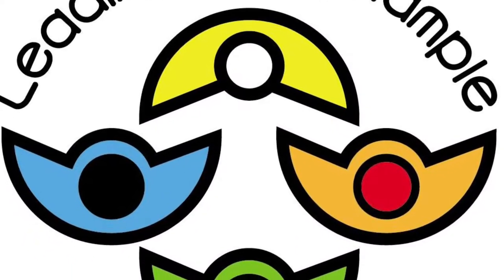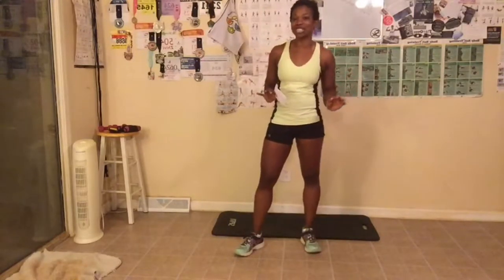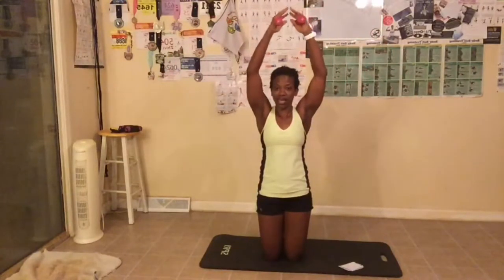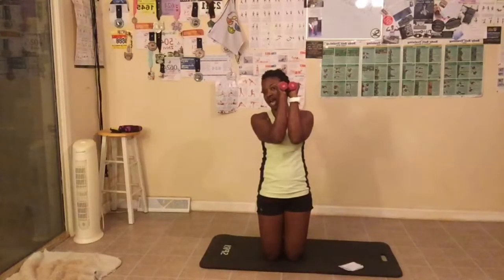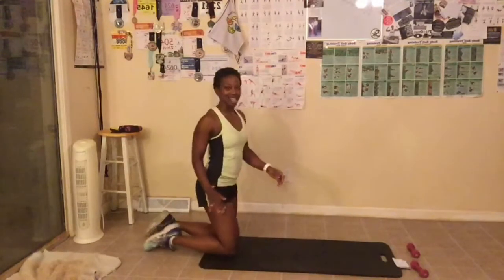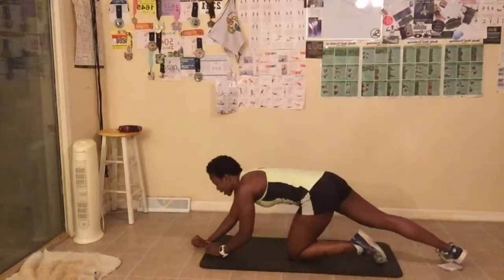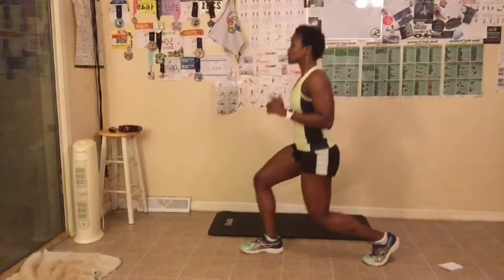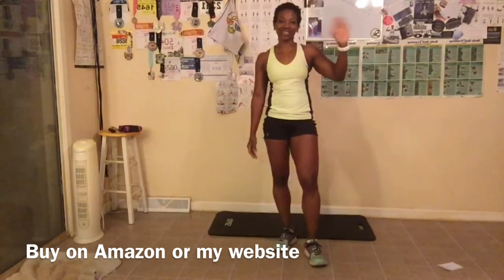Day 7 Arms and Butt and Gut Challenges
Welcome to day 7 of the Arms and Butt and Gut Challenges.  Are you doing today's workout with me?  Can you believe we have been doing this workout for 1 week?  Keep up the great job everyone. I hope you are still in it to win it. We keep fighting. No more excuses, let's get it done together.

If you miss a day or can't find the video let me know or visit my YouTube channel (LBX Fitness) to do the daily workout.

Before I forget, we start as a team and end as a team. If you fall down get back up and do the best you can. Always consult your doctor before starting a new exercise program.

Arm Challenge
15 arm circles
15 arm raises
15 single press pulses
5 half cobra push ups

Butt and Gut Challenge:
0 squats
0 crunches
15 lunges
40 sec plank

I wrote an awesome book titled, Who Needs a Gym: Using Social Media for Weight Loss. Buy your copy today. I give you different, free ways, to lose weight and see the results you are looking for.

Click the following link to buy your book today for an autographed copy